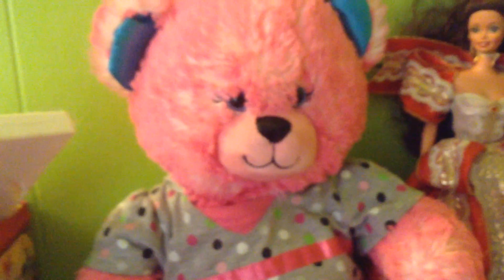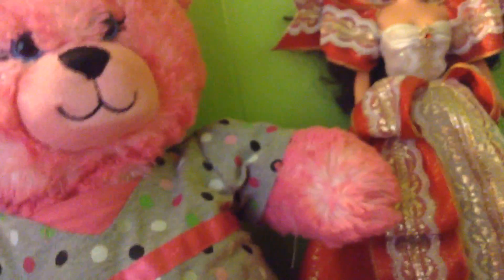Meet Candy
Candy is my build a bear I am going to do more videos of Candy soon